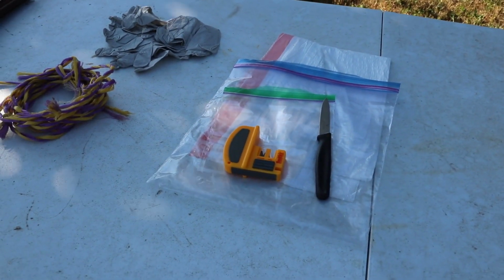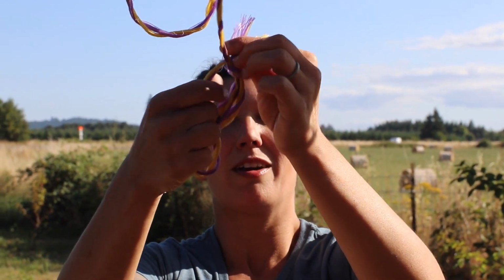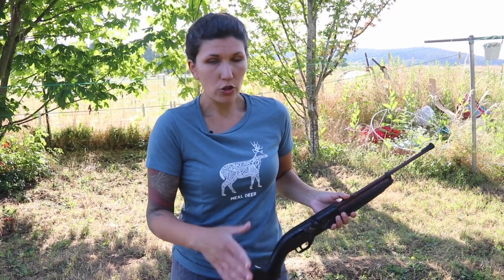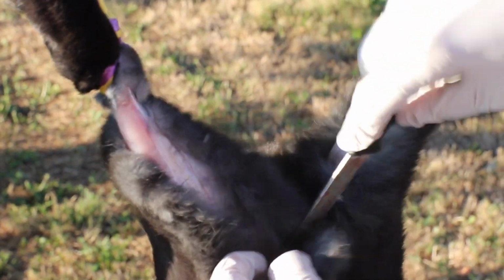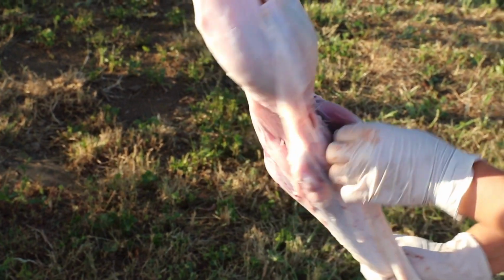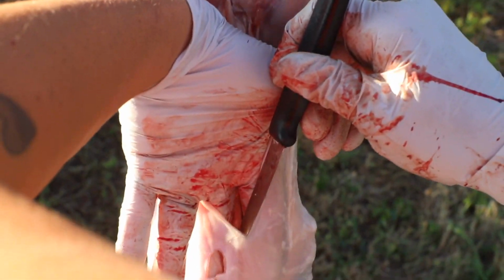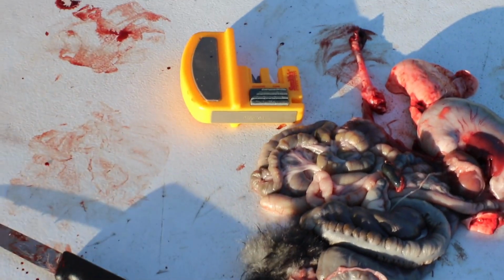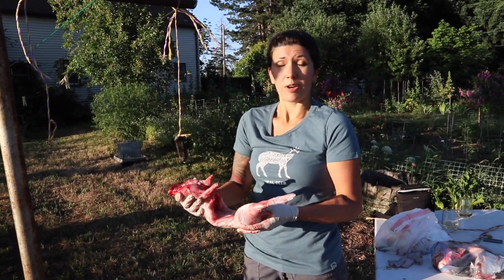How to Process Rabbits with Carla Brauer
Thinking about keeping domestic rabbits? Or are you a small game hunter that wants to take your rabbit butchering skills to the next level? Join Hunt to Eat ambassador Carla Brauer as she shows you how to humanely euthanize and skin domestic rabbits for her freezer. She'll teach you how to butcher and prepare them next!

Supplies:
Paring knife
Kitchen shears